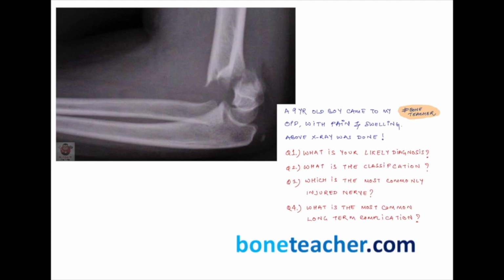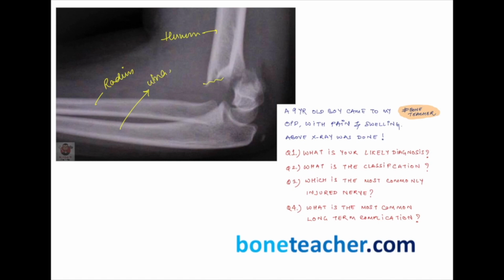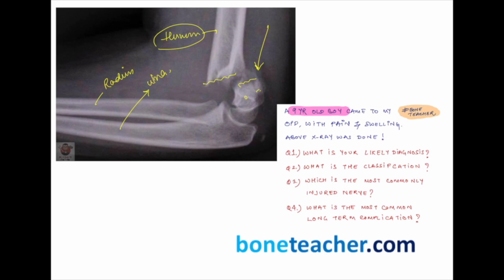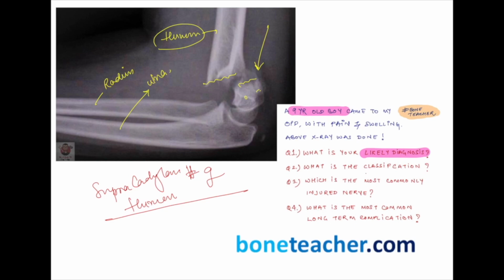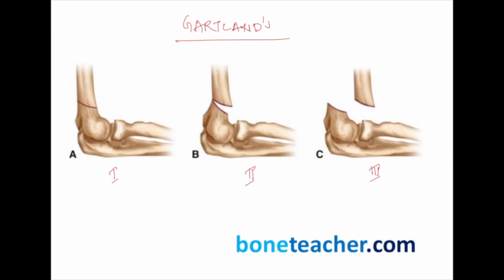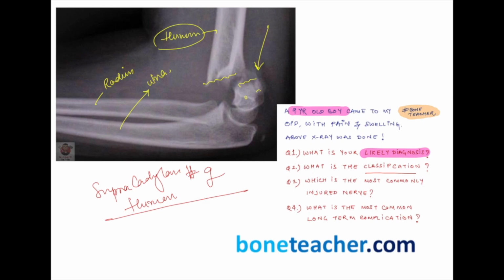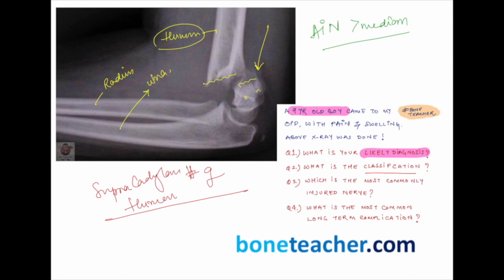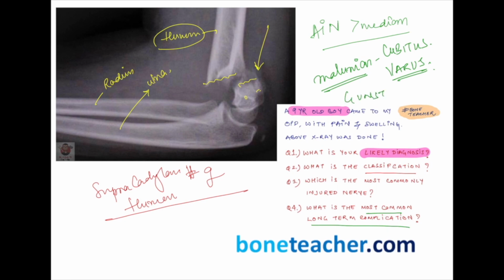Case / Quiz Discussion No 02 - Supracondylar Fracture Humerus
You can find more amazing videos on my channel